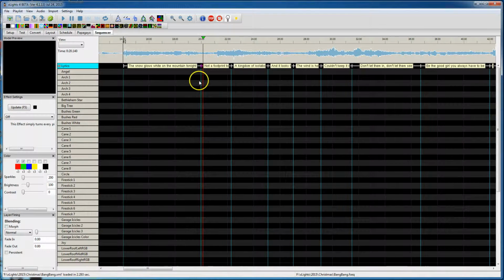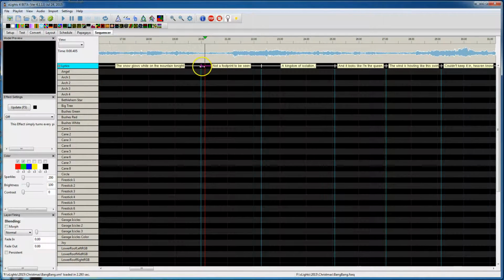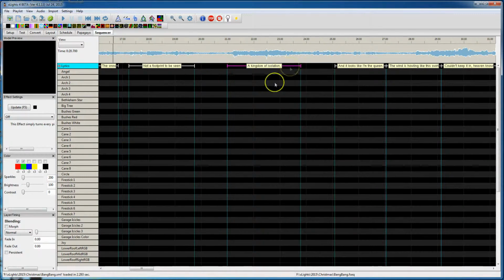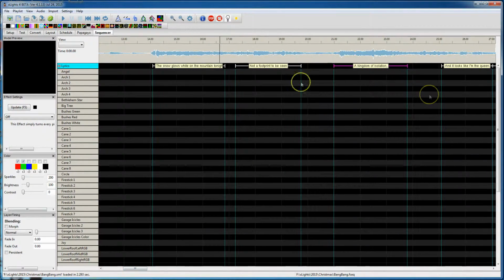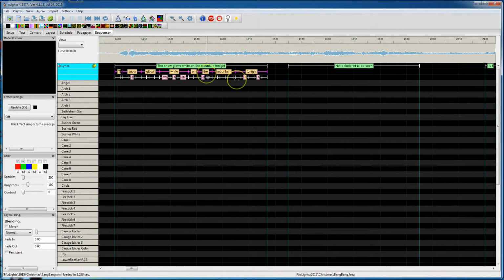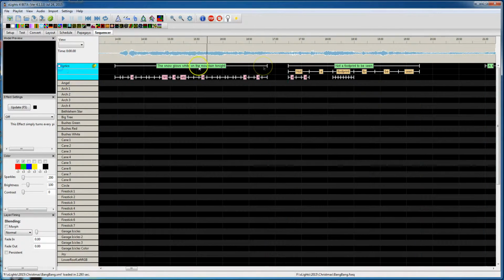Papagayo Matrix Faces Louder Voice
Demonstration of how to create Facial animations on a Matrix or Pixel tree type display element in xLights 4.